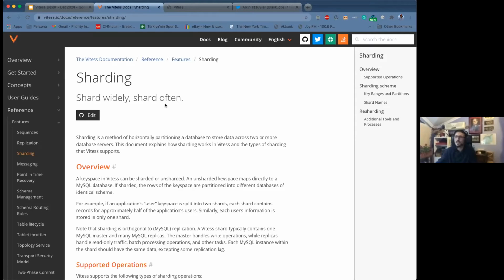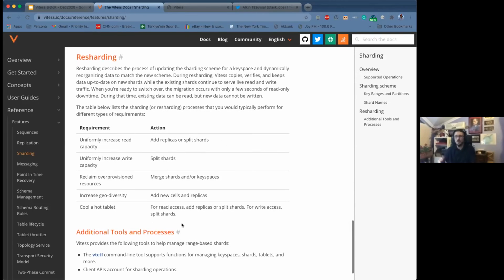Vitess FAQs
Weekly livestreams on DoK-related topics including demos, tutorials, visionary talks, panels, and more.